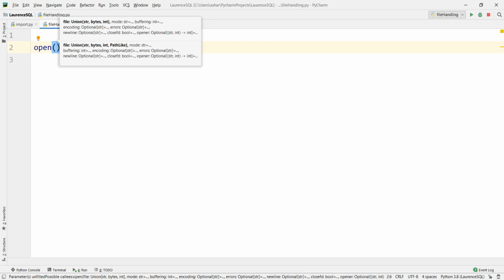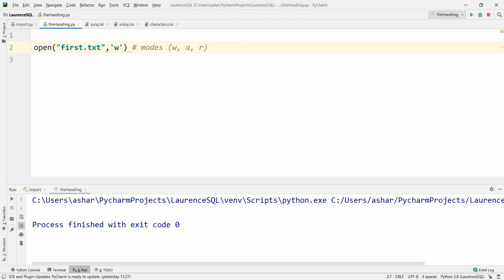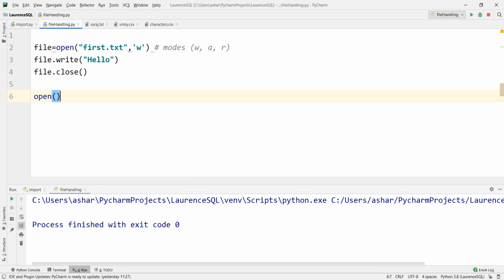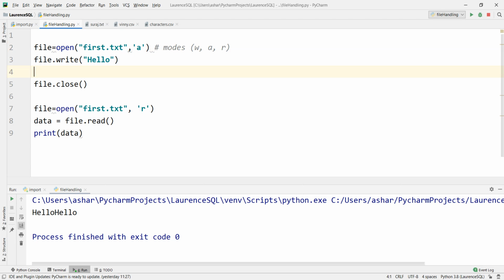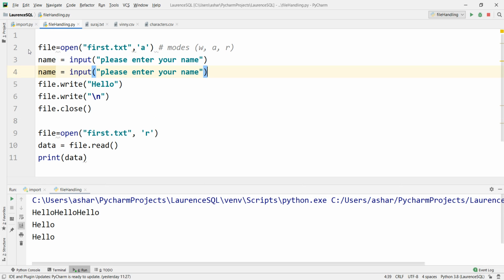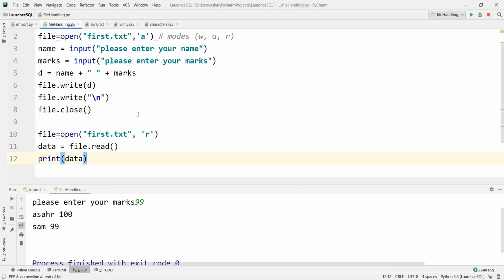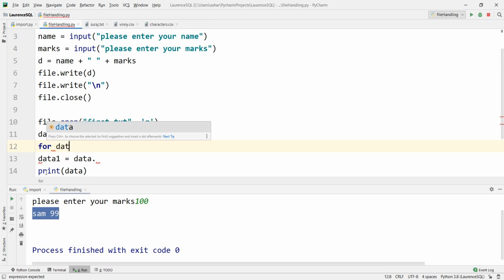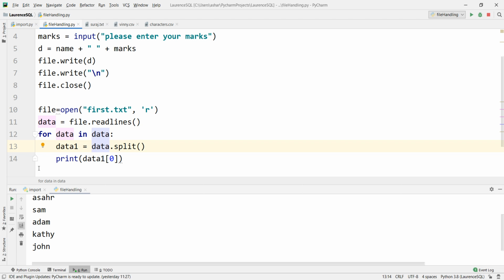file handling in python#python file handling#file handling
File handling in python using text files. understand basic open, read, write and close() functions of python.